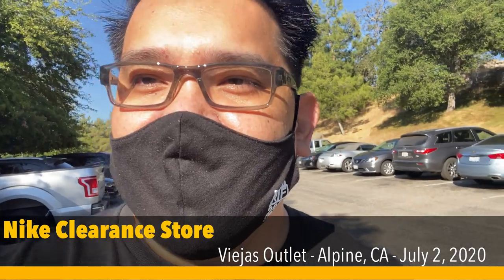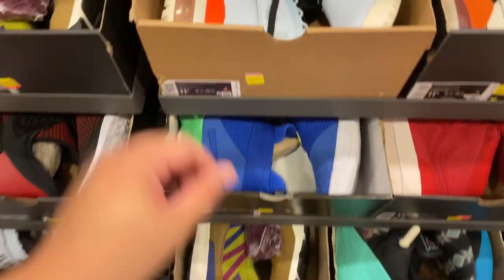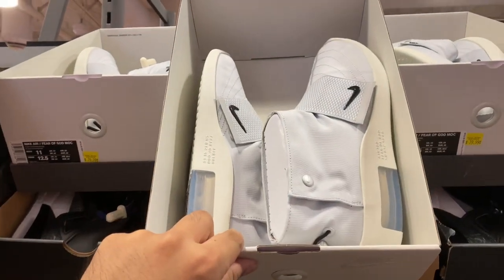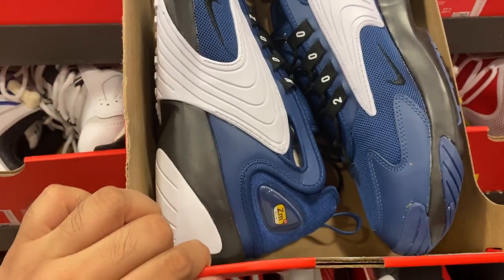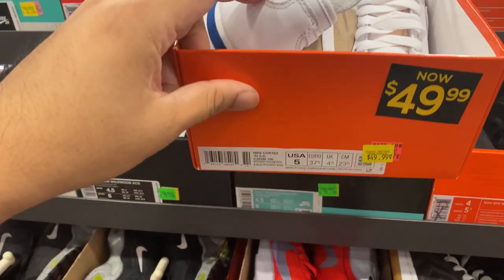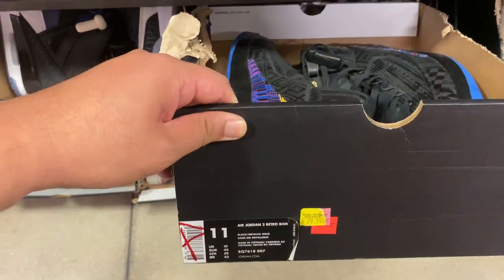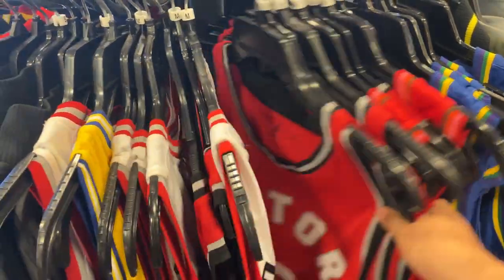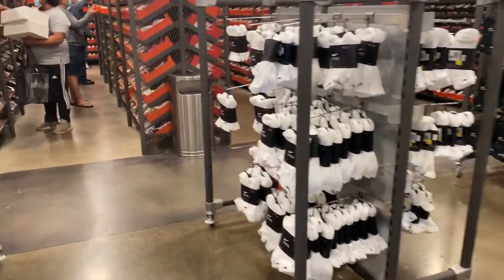Nike Clearance Store Viejas Outlet - 4th of July Weekend - New Normal July 2-5 , 2020 - Jordan's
Visited the Nike Clearance Store @Viejas Outlet 3 days ago on July 2, 2020 -  Nike Stores opened in San Diego County after quarantine/stay at home order went into effect.

Check the Nike Store Locator link below to view their store hours.

Associates told me the Yellow Tags on the box show the lowest price for the shoes, apparel and accessories - no additional discounts.  I will check this with other Nike Outlet Store in San Diego if this applies only to this store or a company wide policy.

I did see some steals but not enough to bite on them.  But I had to cop the Lebron Lakers Icon Authentic for $70+.

Few things to note - If you do visit any Nike Stores: they are following social distancing and face mask protection.

1. They limited the number of people in the store.  So. this weekend expect to wait while visiting your favorite Nike Outlet.

2. Bring your Face Mask - you will Not be allowed to enter store without one.

3. Practice safe social distancing.